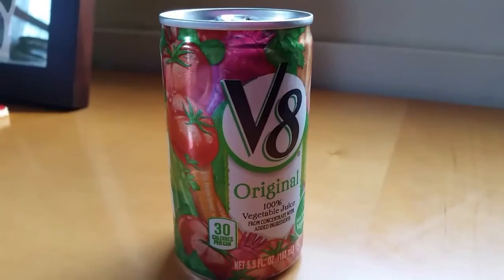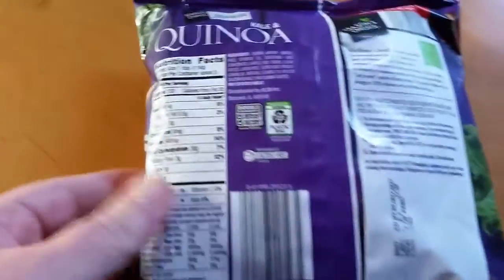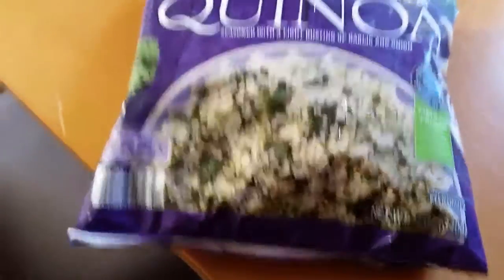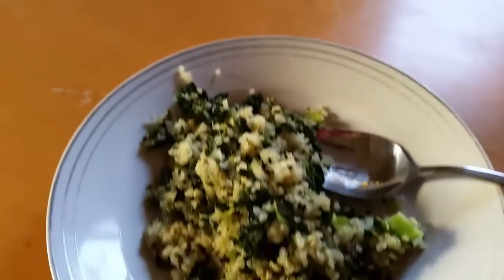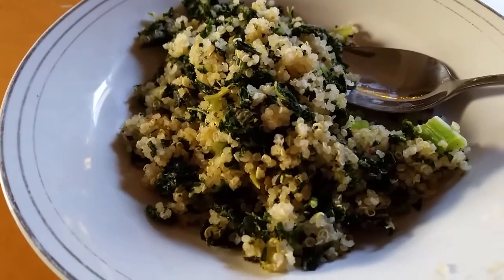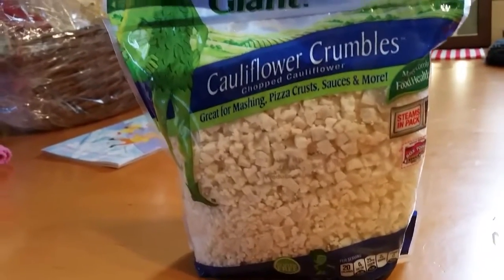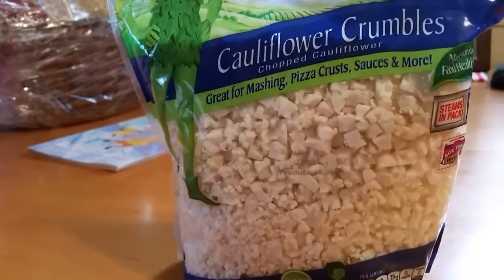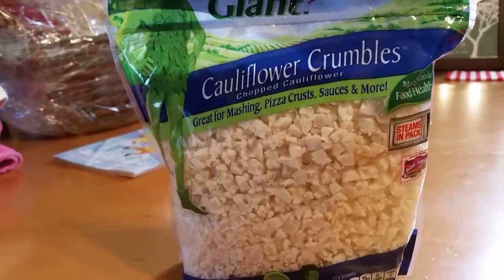Cauliflower Crumbles? Quinoa and Kale?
Join me as I try Quinoa and Kale!